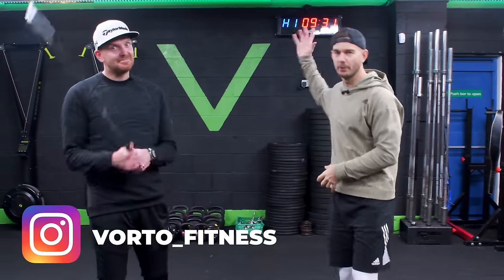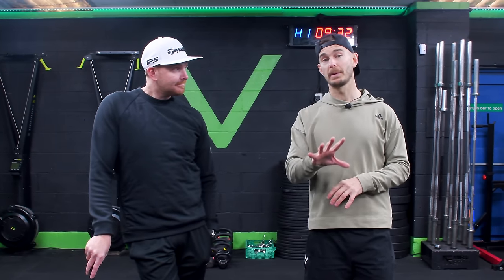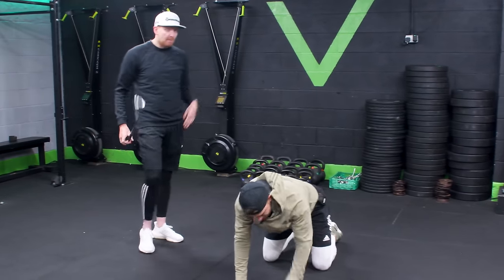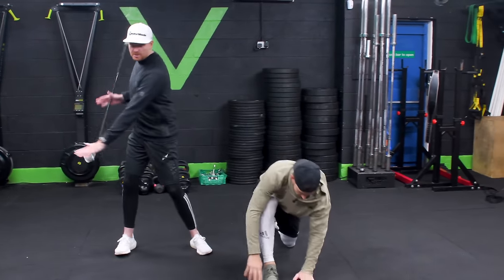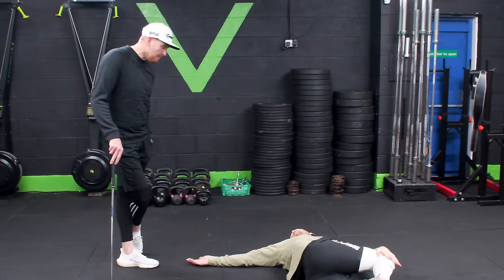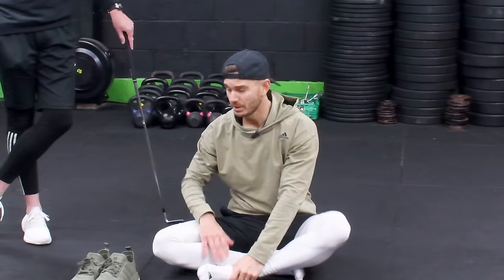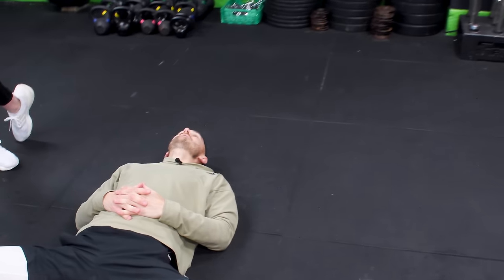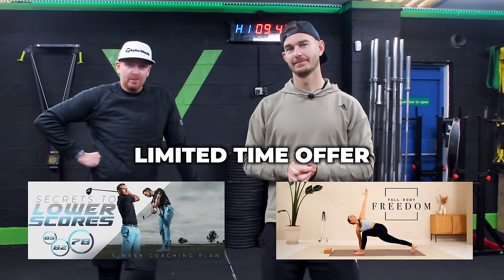5 MUST DO Exercises To Achieve An EFFORTLESS GOLF SWING | ME AND MY GOLF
Check out our exclusive Golf Schools by clicking here🏌️⛳ 5 MUST DO Exercises To Achieve An EFFORTLESS GOLF SWING - We are a big believer that flexibility could be a massive game changer when it comes to improving the golf swing and that is why we have given you 5 Must do exercises that we feel could help you achieve an effortless golf swing!🏌🏻‍♂️

Access our Full Body Freedom offer here for a limited time only!